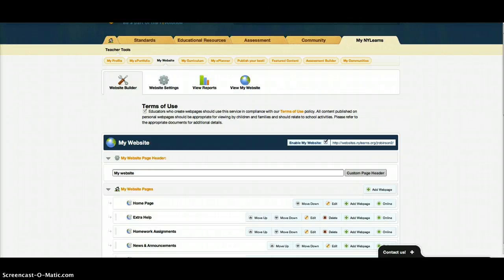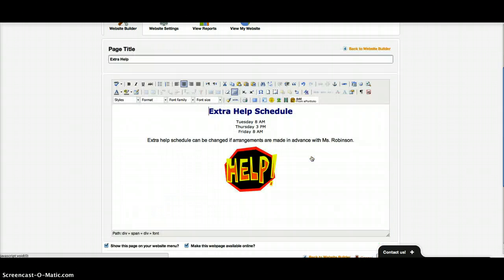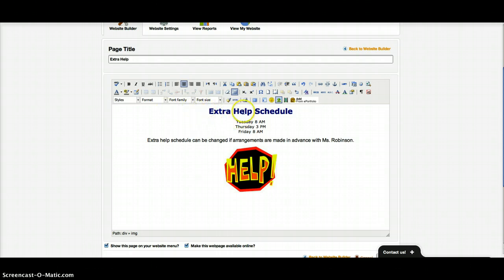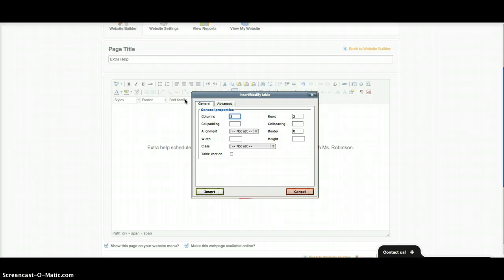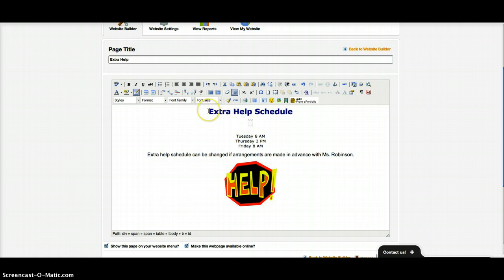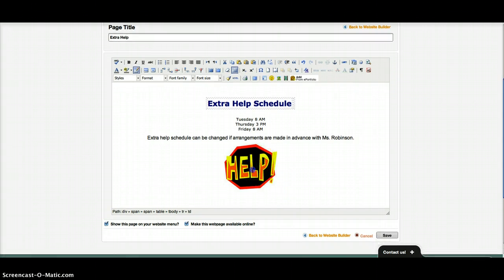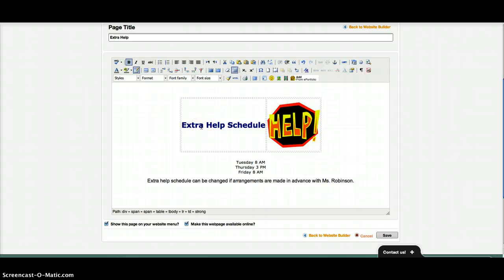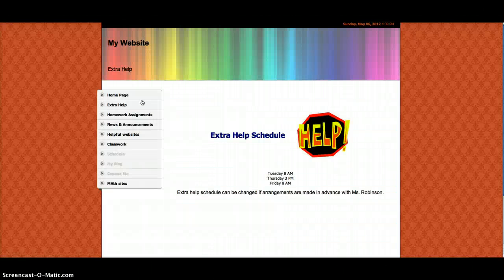NY Learns & Invisible Tables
Learn how to use invisible tables in order to manipulate text and images within the NY Learns interface.